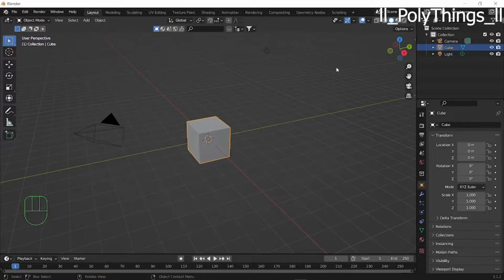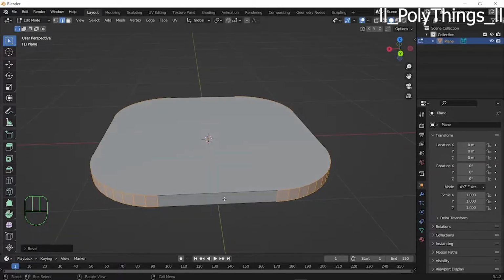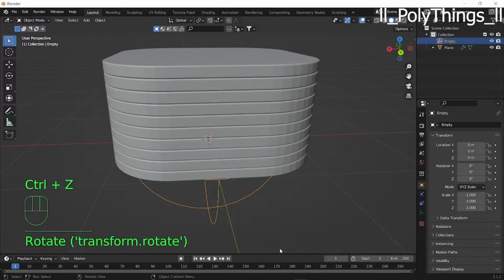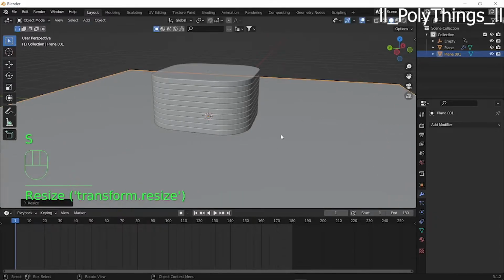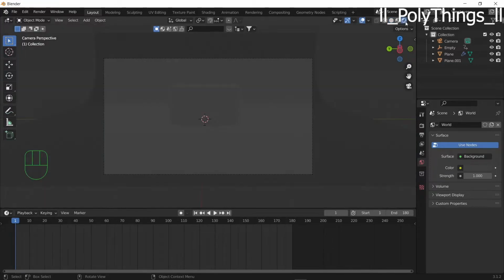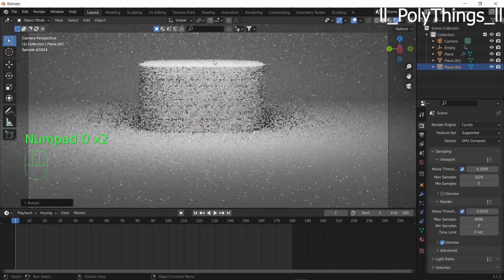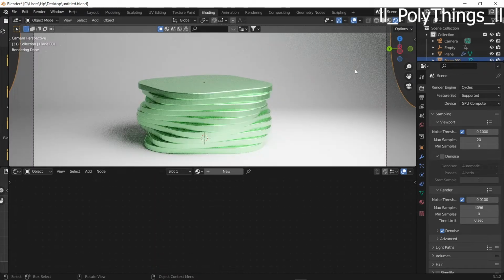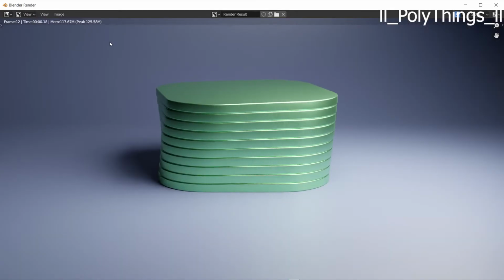Create this satisfying animation in Blender – (Tutorial)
I will be posting another cool blender tutorial next week, so stay tunned!

Color Hexcode : 606A8C

Ignore the tags🚫:

blender satisfying
blender modeling
blender modeling tutorial
blender lighting
blender lighting tutorial
blender texturing
blender texturing tutorial
blender sculpting
blender sculpting tutorial
blender renders
blender crystals
blender cycles
poly things
polyfjord
blender guru
poly gone
cg geek
blender tutorial
blender tutorial 3d printing
blender tutorial sculpting
blender tutorials modeling
blender tutorials animation
blender tutorials sculpting
blender all tutorials
blender art tutorials
blender 3d animation tutorial
amazing blender tutorials
blender cycles tutorial
blender motion design tutorials
blender tutorial easy
blender tutorial explosion
blender tutorial easy animation
blender tutorial eevee
blender tutorial for 3d printing
blender tutorial for beginners 3.0
blender tutorial for beginners animation
blender tutorial for beginners full course
blender guru tutorials
blender motion graphics tutorials
blender tutorial how to make a character
blender tutorial house modeling
blender tutorial hard surface
blender tutorial interior design
blender lazy tutorials
blender landscape tutorials
blender lighting tutorial
blender latest tutorials
blender 3.0 modeling tutorials
blender 3d modeling tutorials
blender new tutorial
official blender tutorials
blender tutorials point
blender projects tutorials
blender low poly tutorial
blender grease pencil tutorial
blender quick tutorials
blender tutorials Reddit
blender tutorial room
blender rigging tutorial
blender realistic tutorial
blender rendering tutorial
Roblox blender tutorials
robuilder blender tutorials
blender tutorials step by step
Blender beginner tutorial
blender
blender animation
blender eevee
blender lighting
blender lighting tutorial
blender modeling
blender modeling tutorial
blender renders
blender sculpting
blender sculpting tutorial
blender stimulation
blender texturing
blender texturing tutorial
blender tutorial